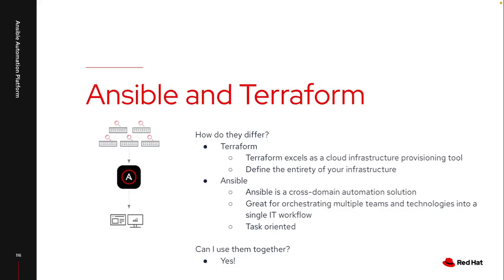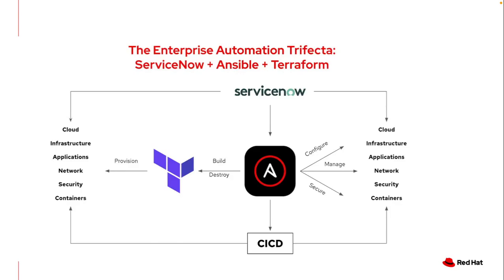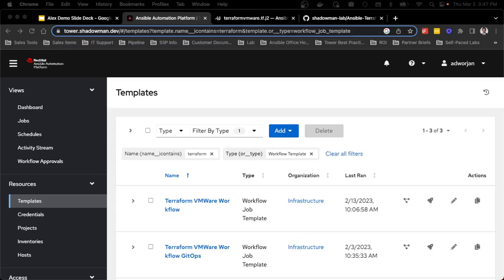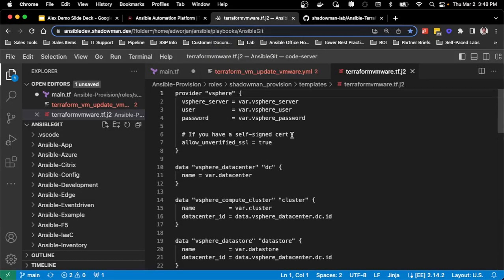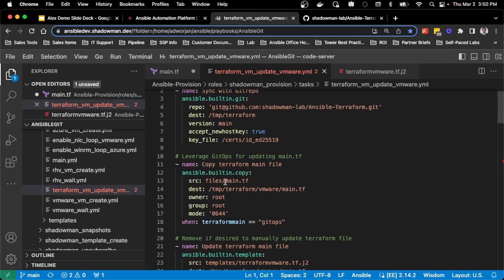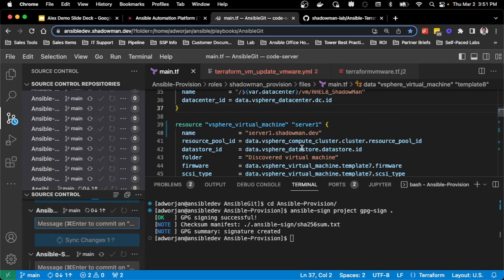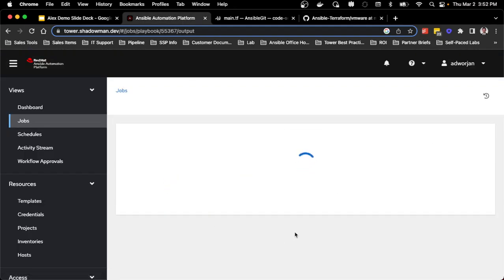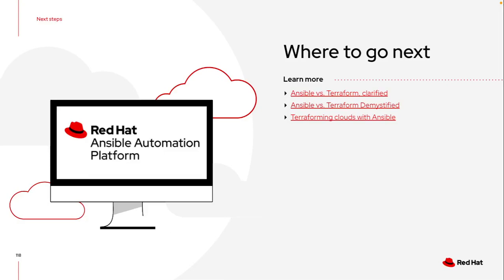Ansible and Terraform Together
This video will cover how the Ansible Automation Platform and Terraform can be used together to manager your infrastructure